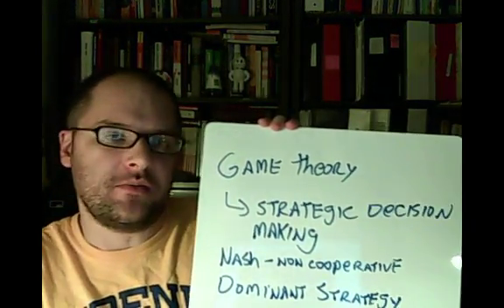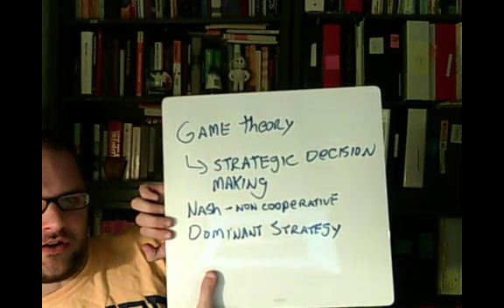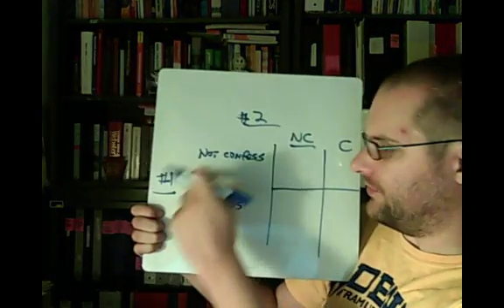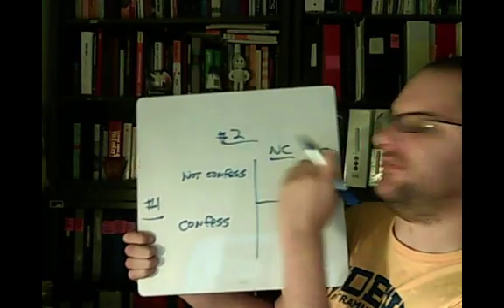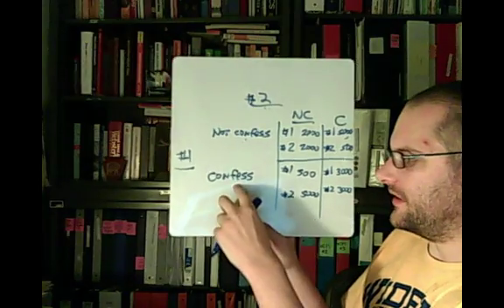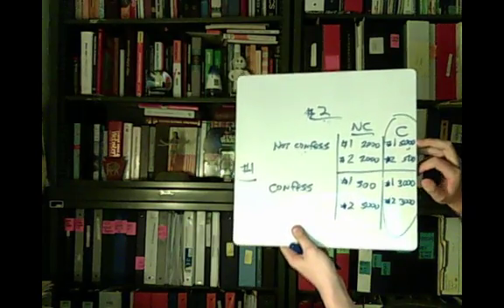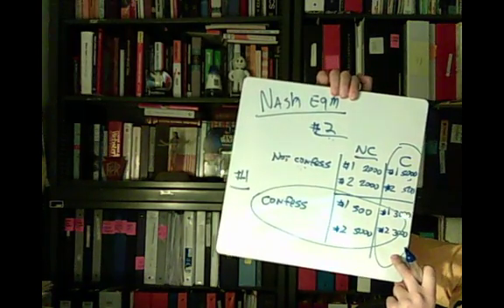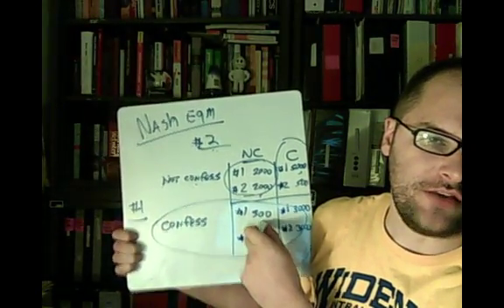Oligopoly (part 2)